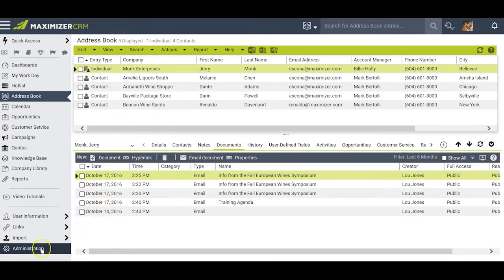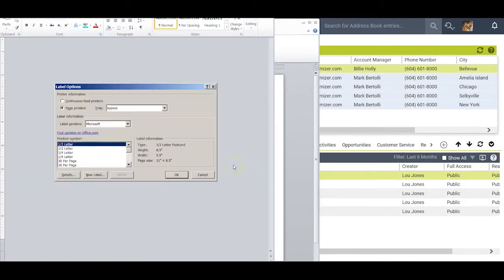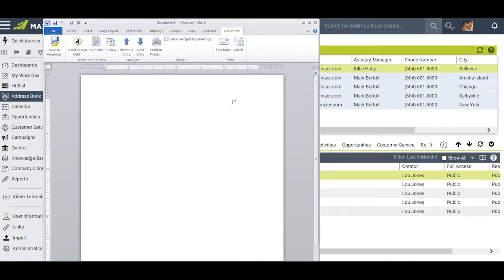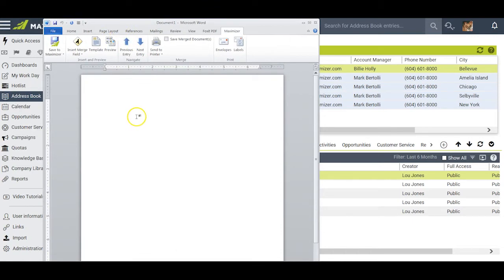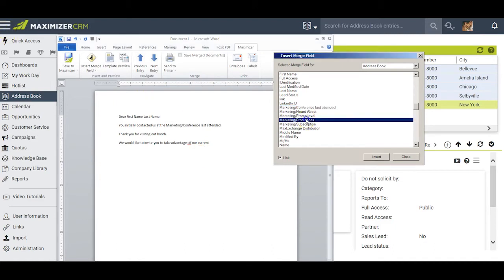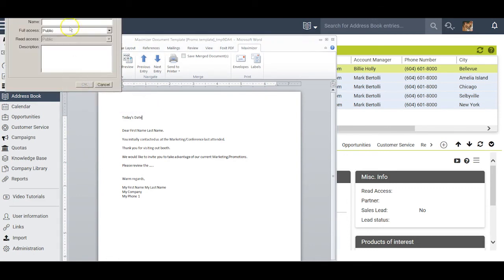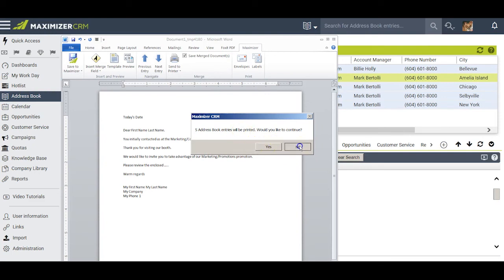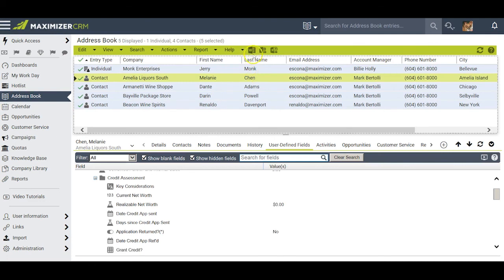Maximizer CRM - Using the Word Integration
In this video, learn how to use the Microsoft Word integration with Maximizer CRM.